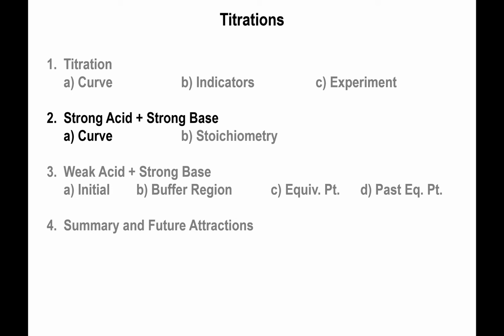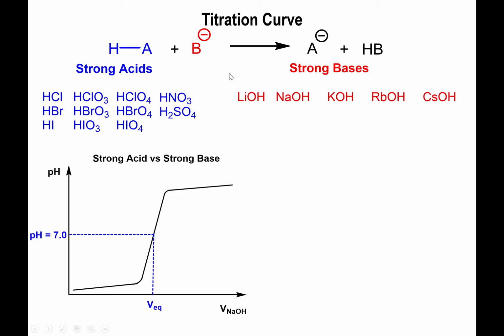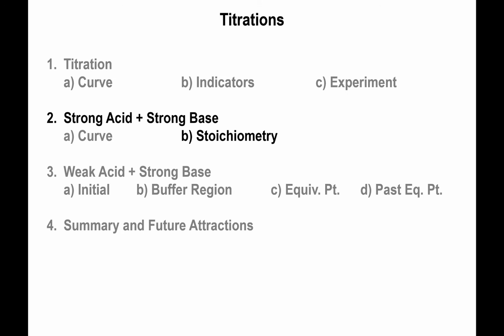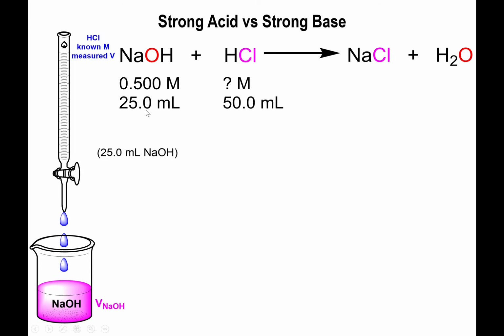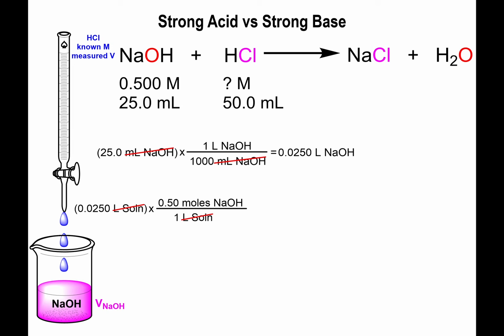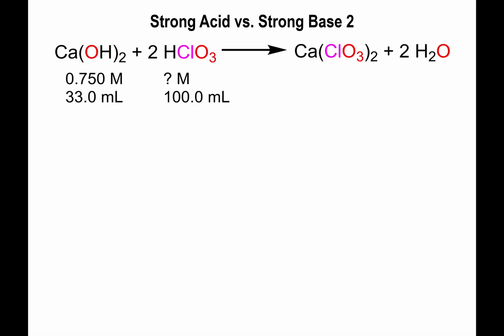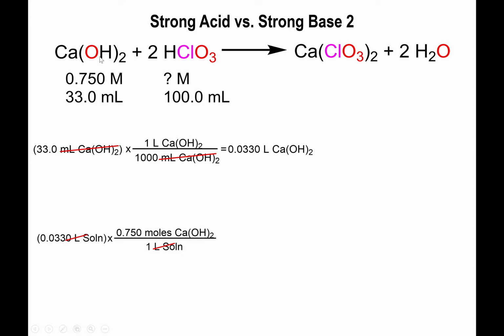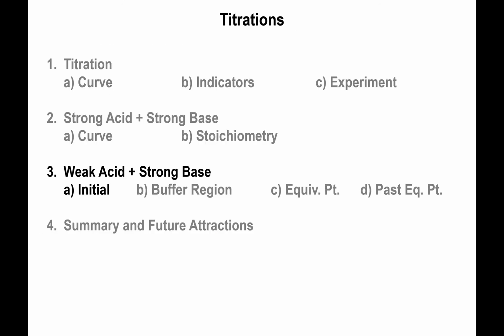Lec9 - Titration of Strong Acids and Bases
In this video we explain that titrations of strong acids with strong bases are typical neutralization reactions. We revisit the idea of using stoichiometry with titrations to find the concentration of an unknown acid or base.